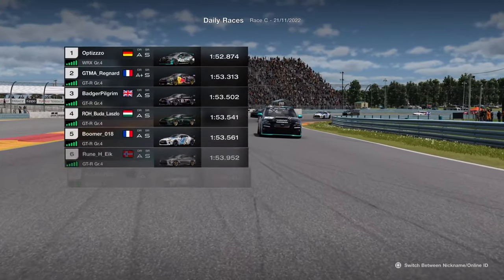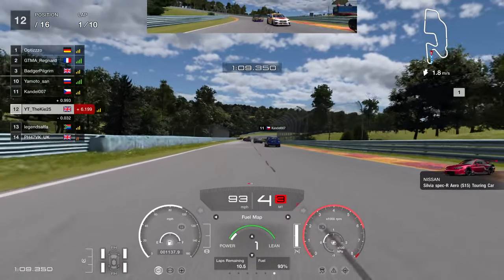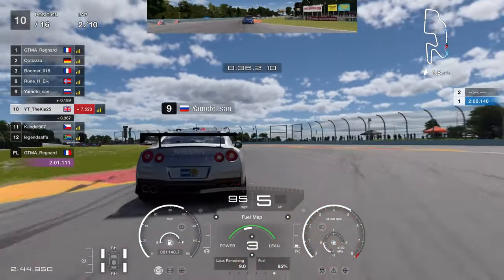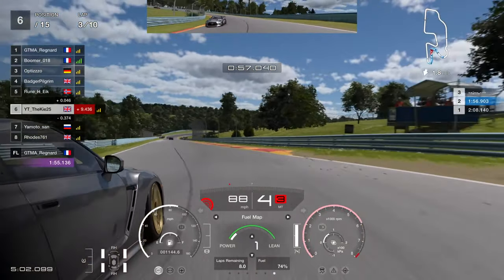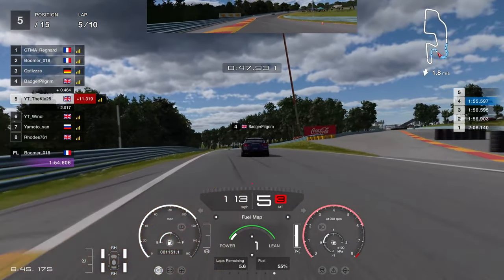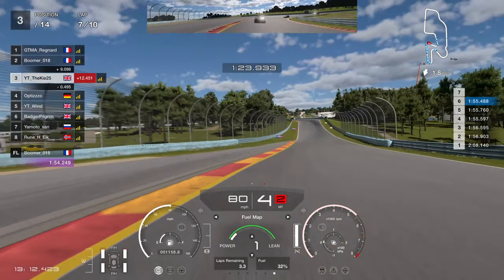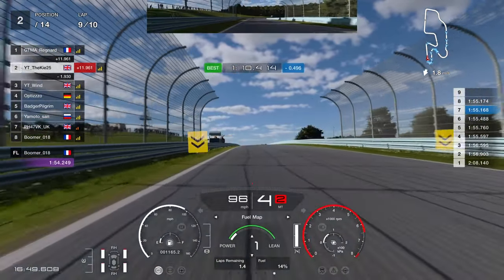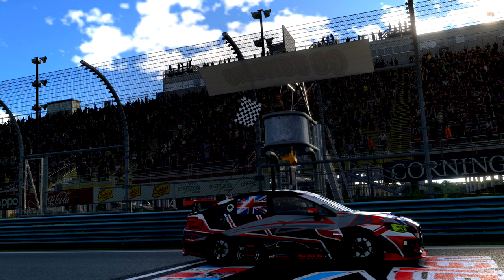Gran Turismo 7 - Dominate Daily C With These Vital Race Tips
⮕ Time for another race guide at this weeks daily C on Gran Turismo7 to
     help you win and boost that DR.

⮕  Equipment

      Wheel Settings
      Sen Auto
      FF 95

      PS5

      PC

      Logitech StreamCam

      Logitech G922